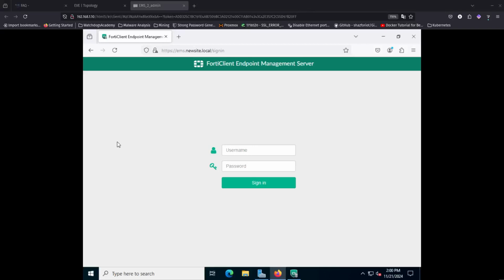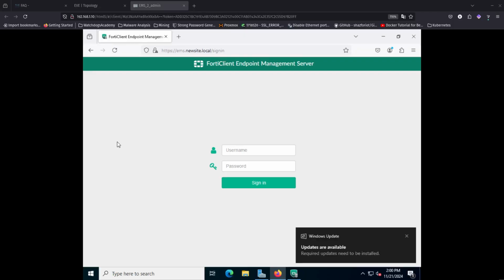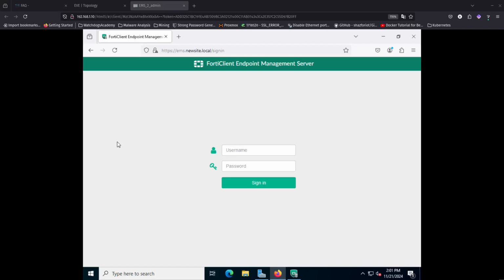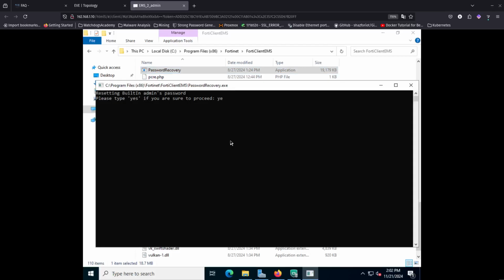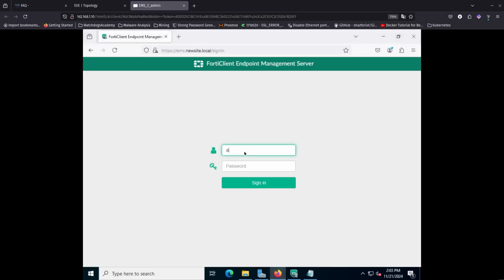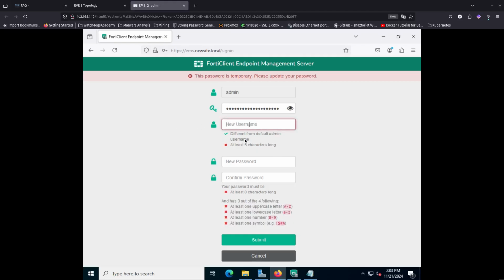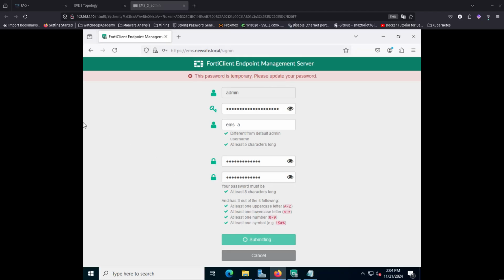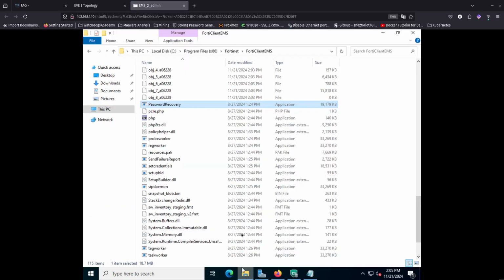Locked Out of FortiClient EMS? On-Premise Password Reset Guide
Locked out of your On-Premise FortiClient EMS server? Don't panic! This video shows you exactly how to use the official Fortinet Password Recovery tool to reset your administrator credentials and regain access.